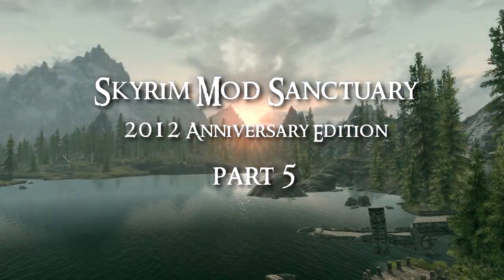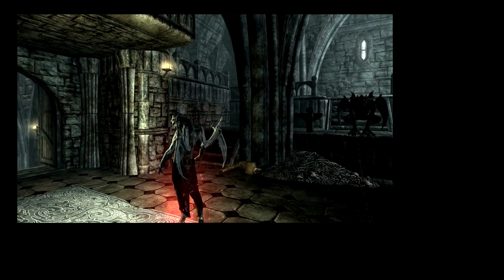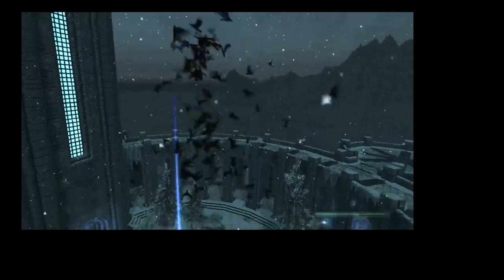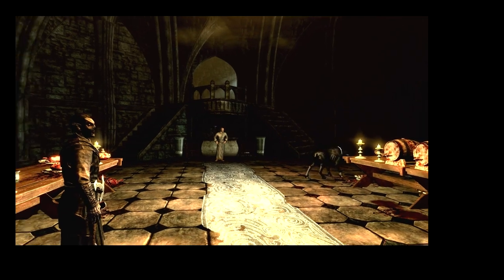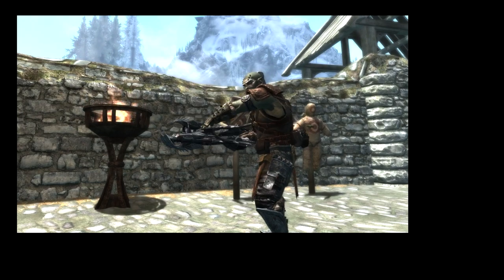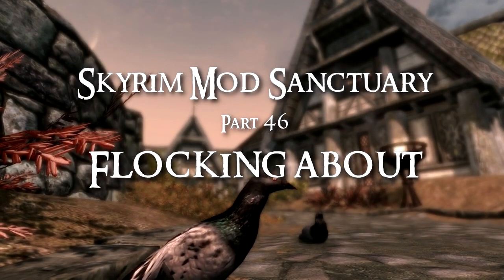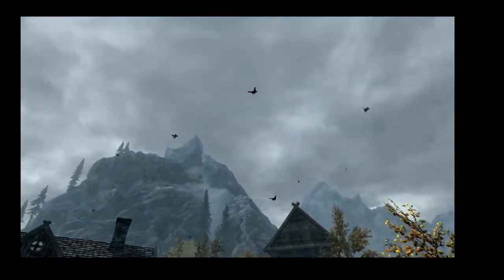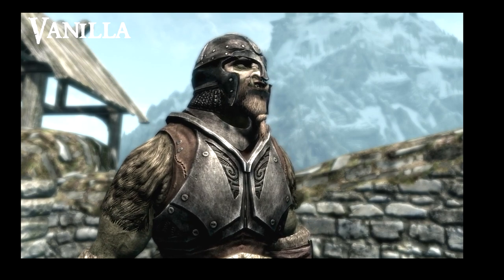Skyrim Mod Sanctuary : 2012 Anniversary Edition part 5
Thumbnail image for this video is 'Snow White and The Huntsman-ish' courtesy of graphiccore. Check out the Skyrim Mod Sanctuary Nexus page link below to see it.

Mods covered in this video:
1. More Hotkeys Please SKSE BETA
2. Vampire Lords can Loot and Activate and Open the Map - With Werewolf Now (9:28)
3. Better Vampires by Brehanin 5_4
4. Bat Travel Vampire Power for Dawnguard DLC
6. Belua Sanguinare Revisited - Dynamic Vampires
7. Open and Lock Spells
13. One Handed Crossbow- Beta
15. Portal - Dynamically Placed Teleportation
16. Dwarven Dwemer Power Armor
17. Space Wiking Dwemer Exoskeleton
22. Brawl Bugs Patch - Plugins - Modder Resource
31. Dwemer Skyship fully flyable
35. Ritual Armor of Boethiah
37. Hunters Cabin of Riverwood

Visual mods used in this video include:
Too many to mention :)

The music playing is the Sons of Skyrim from the official trailer and Dovahkin by Malukah